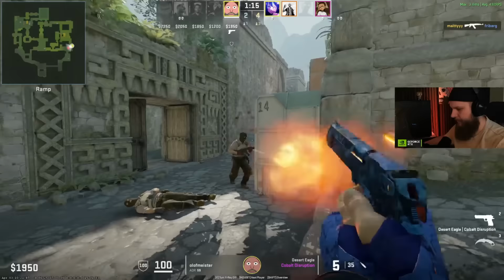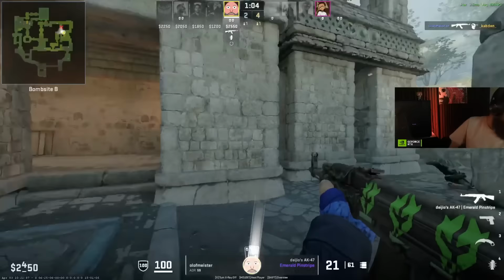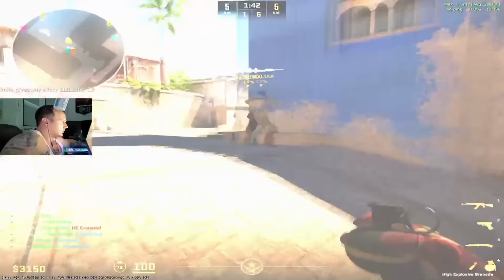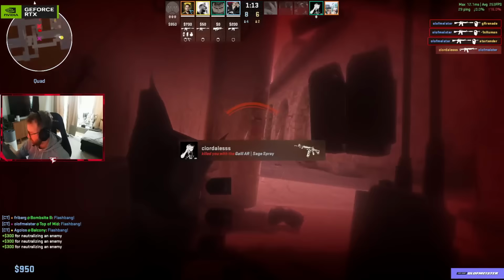S1MPLE DESTROYS GAMER GIRL IN FACEIT! NEW ANTI-CHEAT UPDATE CONFIRMED! CS2 Twitch Clips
(ad)
S1mple plays cs2 vs gamer girl! m0nesy plays faceit fpl CSGO Twitch Clips Counter-Strike 2 premier s1mple stewie2k

SHROUD PLAYS FIRST CS2 MATCHMAKING GAME EVER! COUNTER-STRIKE 2 Twitch Clips